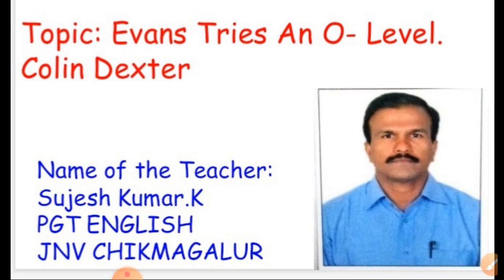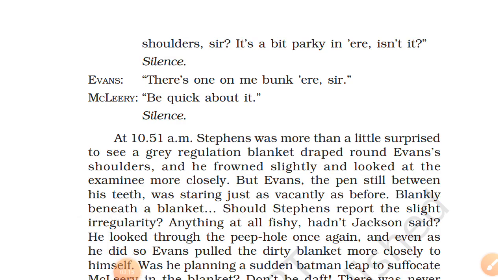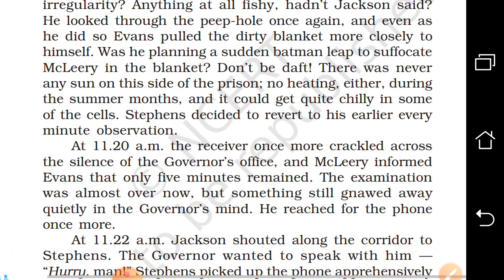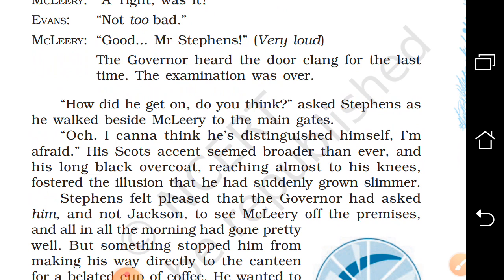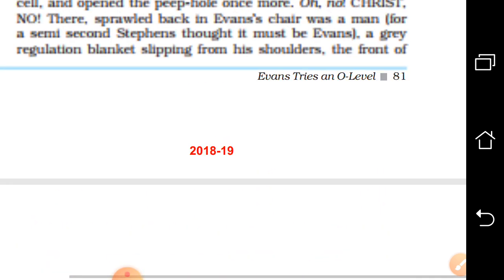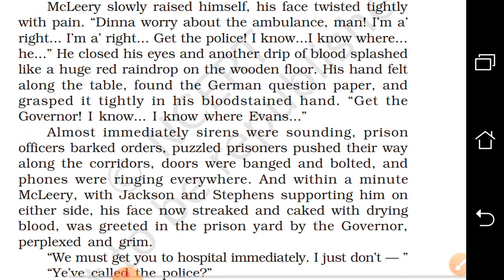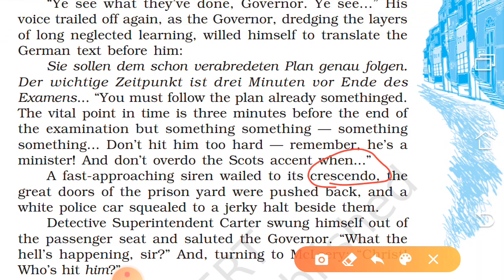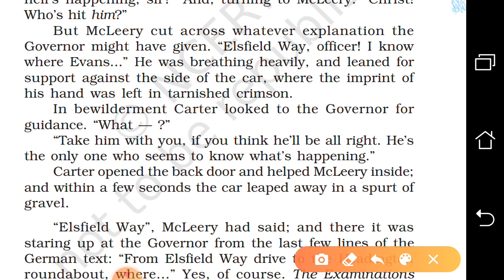Evans Tries an O-Level-04